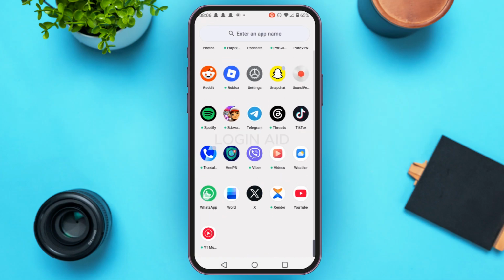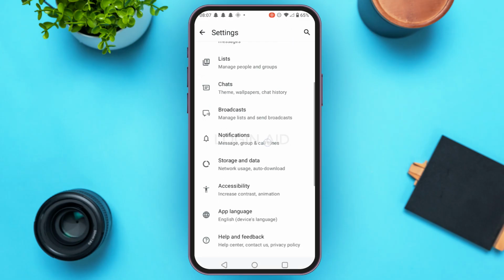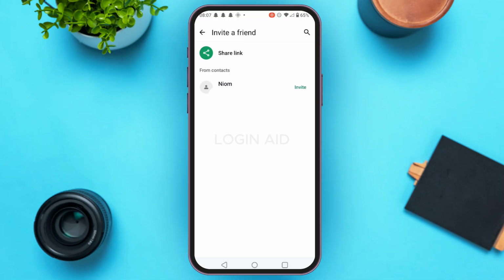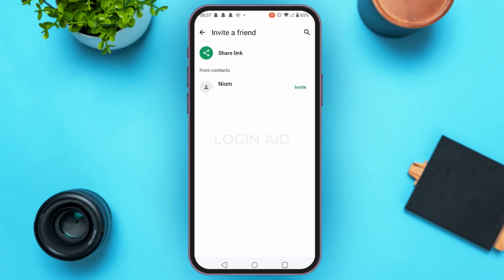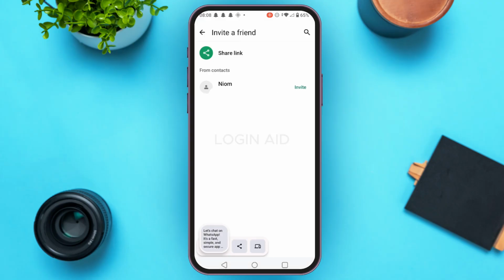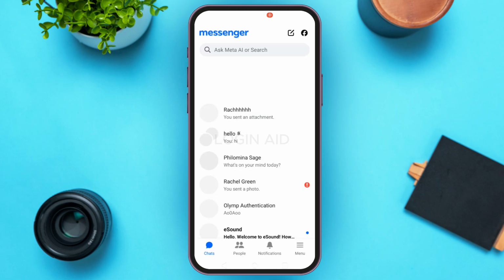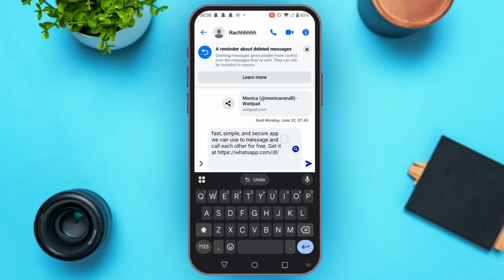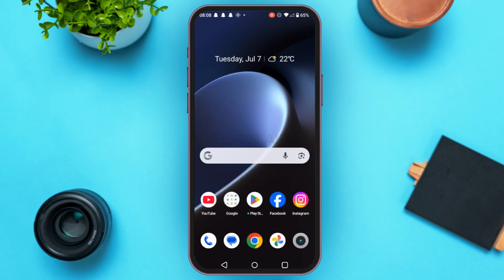How To Invite A Friend On WhatsApp | Send WhatsApp Invitation To Friends 2026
Do you want to ask someone to sign up for WhatsApp? Watch this video to find out how to send a message or invite a friend on WhatsApp.

This comprehensive guide demonstrates how to use WhatsApp's built-in invite feature, send an invitation via email, SMS, or another messaging app, and assist your friends in setting up a WhatsApp account so you can begin chatting.